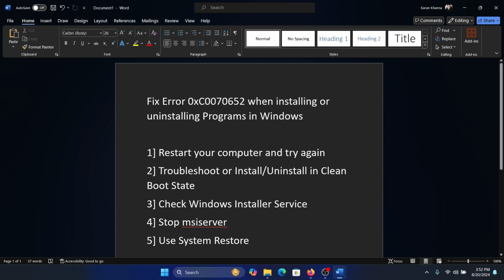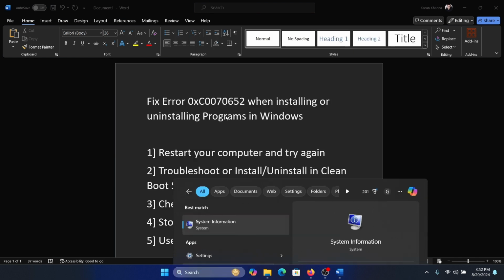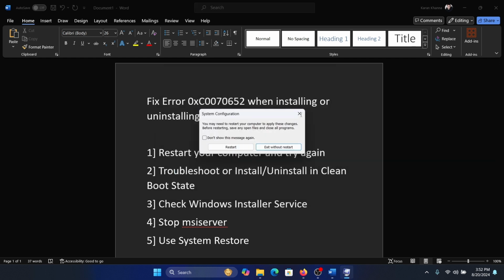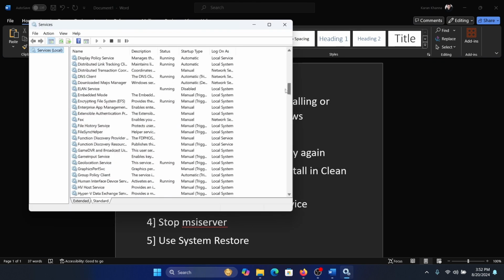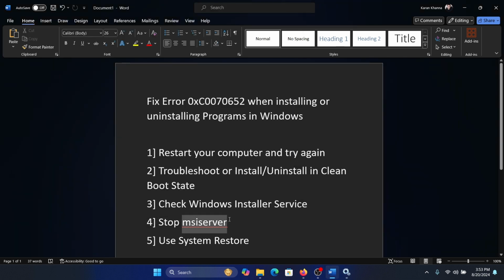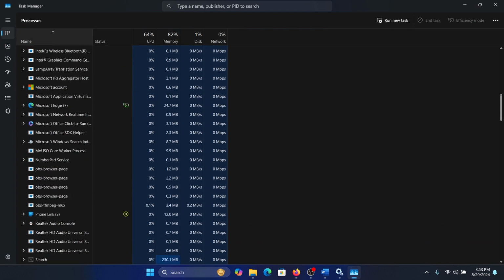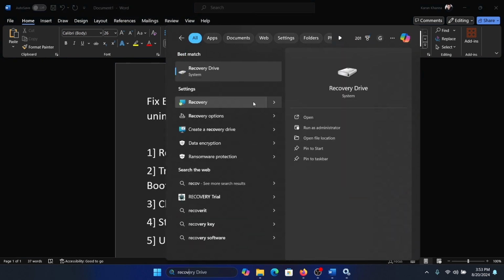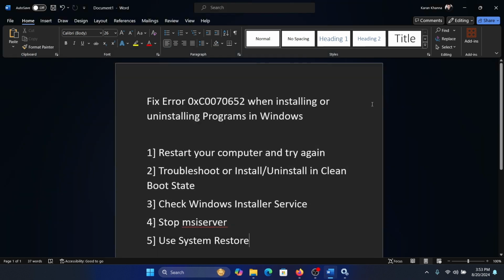How to Fix Error 0xC0070652 When Installing or Uninstalling Programs in Windows 11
Video Title: How to Fix Error 0xC0070652 When Installing or Uninstalling Programs in Windows 11

If you wish to fix Error 0xC0070652 when installing or uninstalling Programs in Windows 11, then please watch this video.